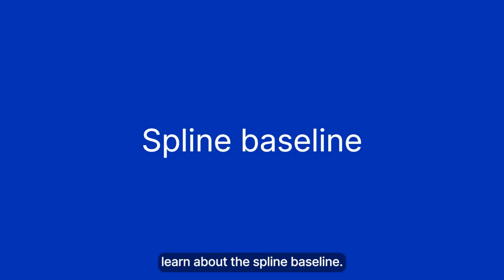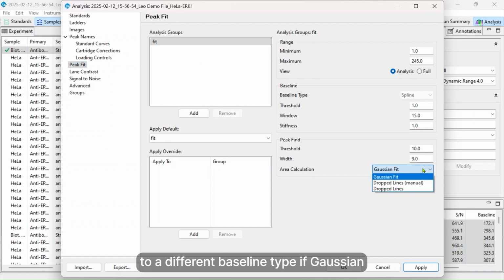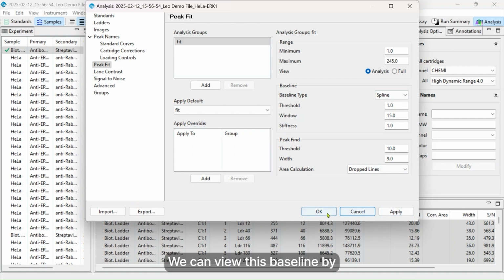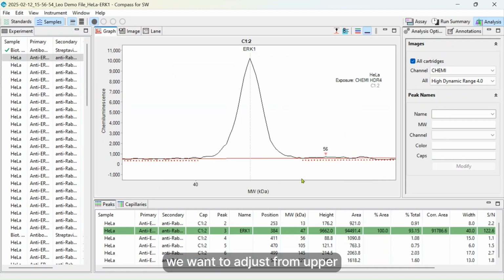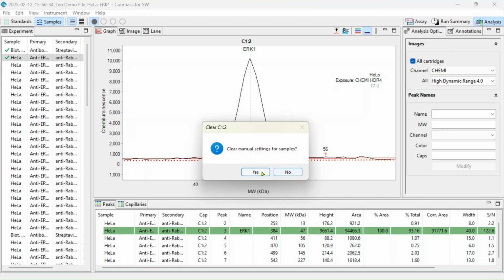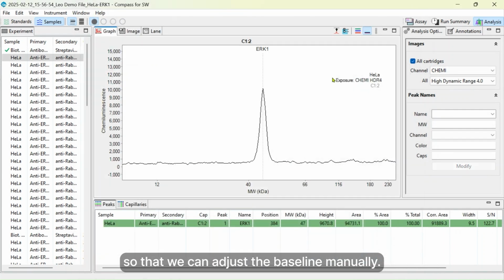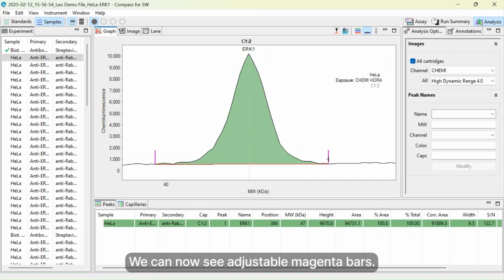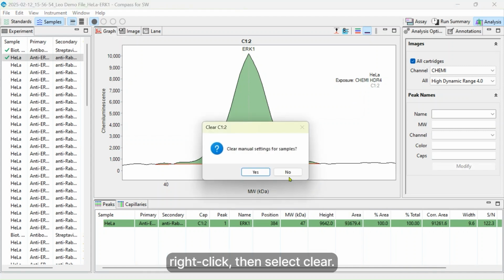How to Adjust Baseline in Compass for Simple Western Software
Learn about different options for baseline and how to modify it in Compass for Simple Western Software.